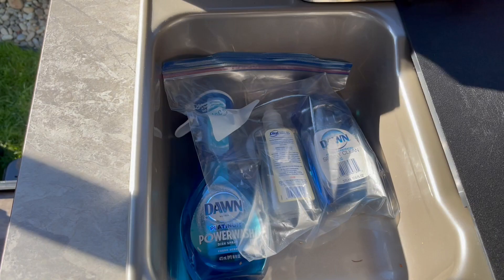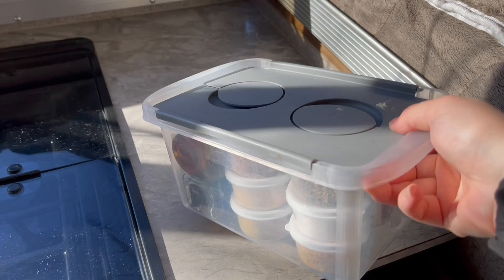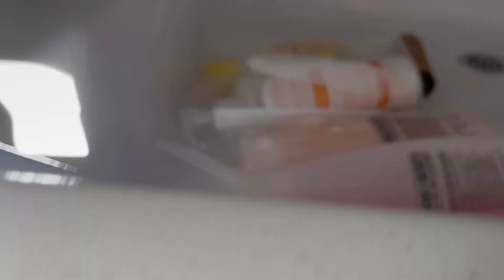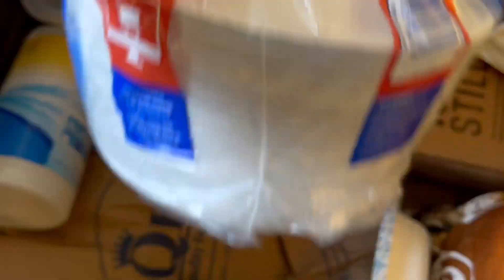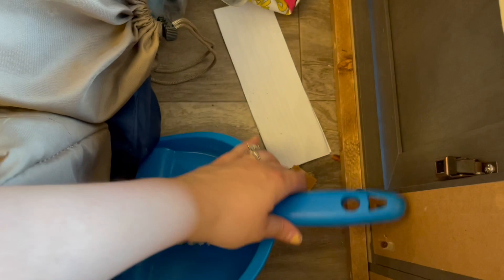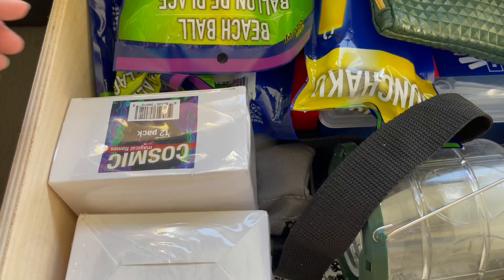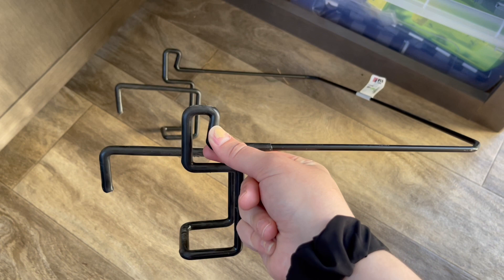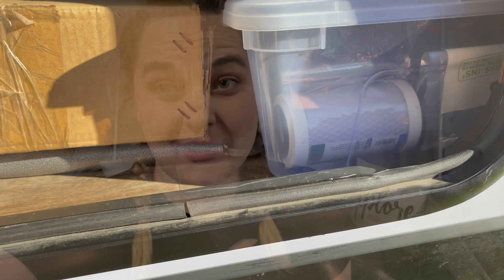How I organize my Pop Up Camper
this is a walk through of my Flagstaff High wall Pop up trailer. what I keep in the trailer & how I organize the things I keep in it.